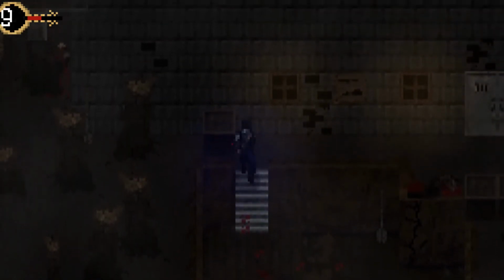Project Abel impressions - Promising 2D Survival Horror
A quick impressions video on Project Abel, an in-development top down horror game. Demo available here